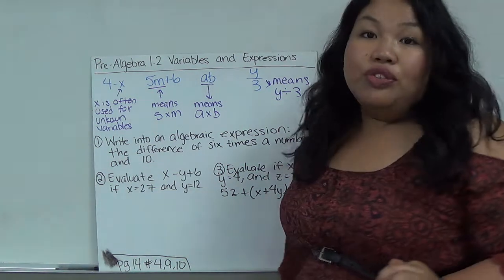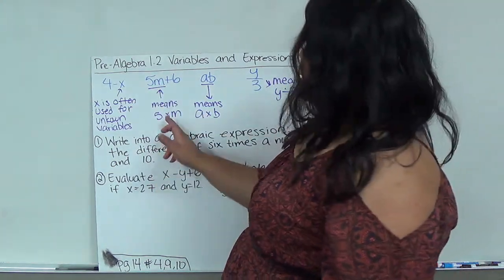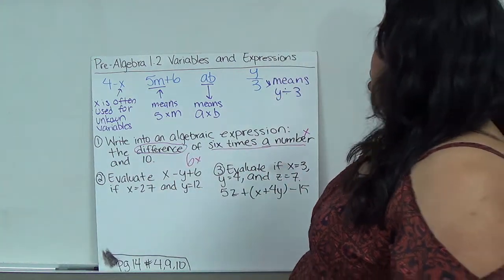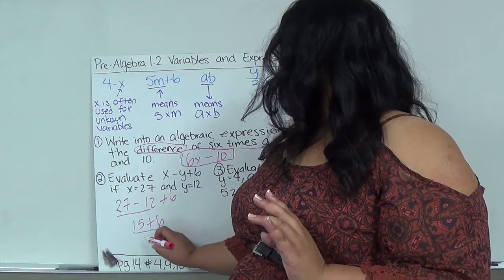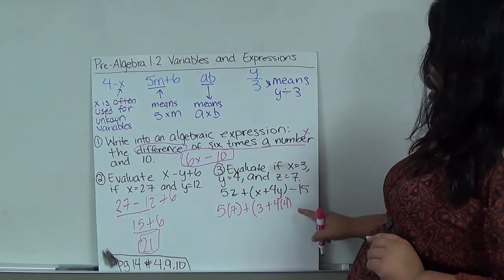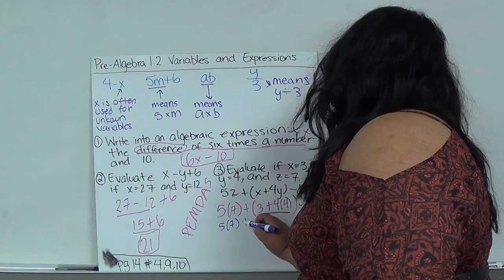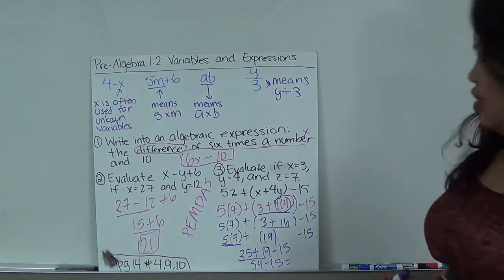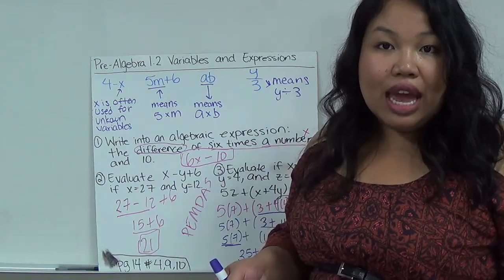8th 1.2 Variables and Expressions